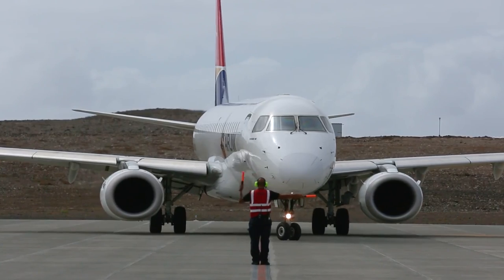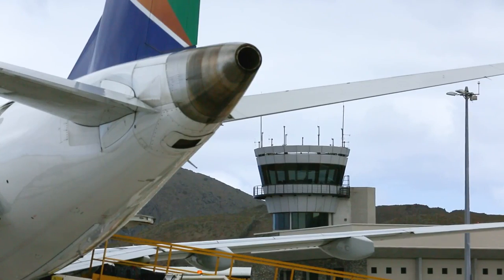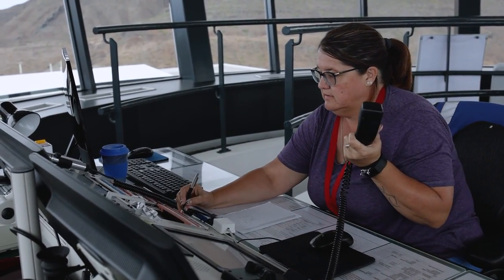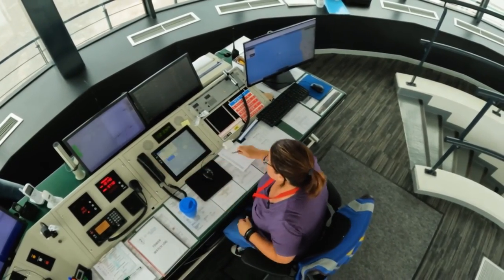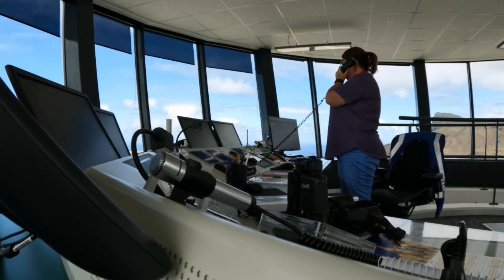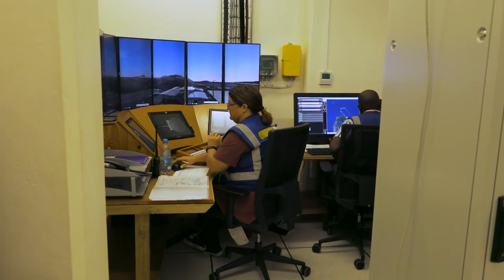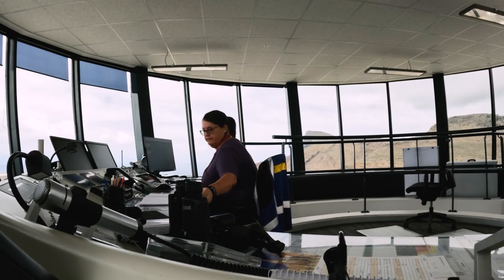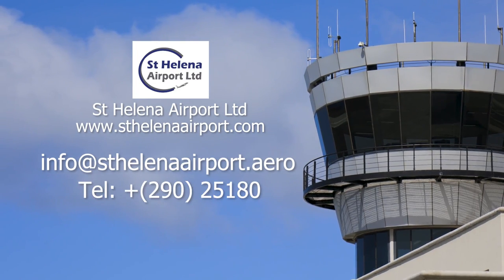Air Traffic Controller - A Career In Aviation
A career as an air traffic controller is all about ensuring the safe movement of aircraft.
It’s an exciting role in the aviation industry but it requires people with certain skills and knowledge. These include concentration skills, attention to detail, good judgement and decision making, ability to accept criticism and work well under pressure, complex problem-solving skills and being able to think clearly and logically.
Most important of all, excellent communication skills.
This film features Air Traffic Controller, Dayle Russell, who works at St Helena Airport in the South Atlantic and Kruger Mpumalanga International in South Africa.
Dayle tells us about the challenges and rewards that come with her job, and allows our cameras into the control tower at St Helena Airport to observe the weekly flight operations for the Airlink E90 aircraft.

For more information about Air Traffic Control job opportunities and career options with St Helena Airport, visit:

For planning a visit to St Helena, find the best accommodation options

Some of the videography gear we used in the making of this film:
Main camera
Action camera